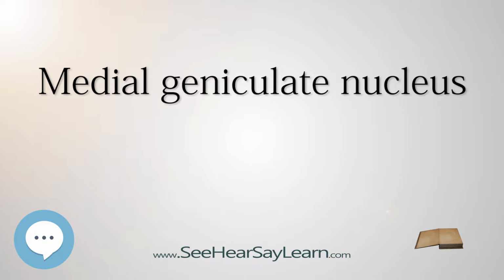Medial geniculate nucleus - Know It ALL 🔊✅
This video is about "Medial geniculate nucleus". This video series is something special. We're fully delving into all things everything. This breaks from merely pronouncing and discussing and goes further to deeply understand words and ideas.